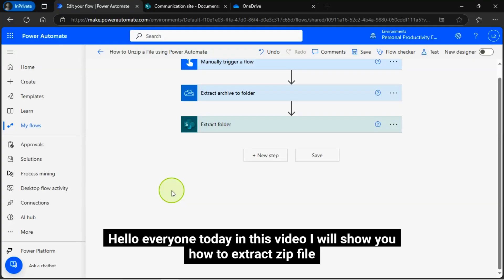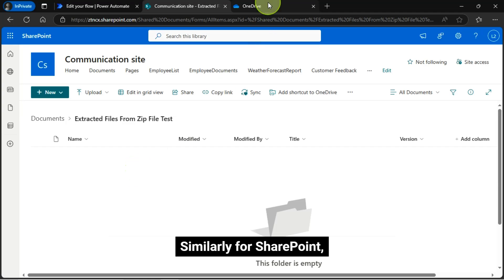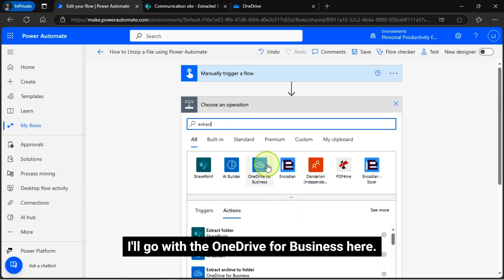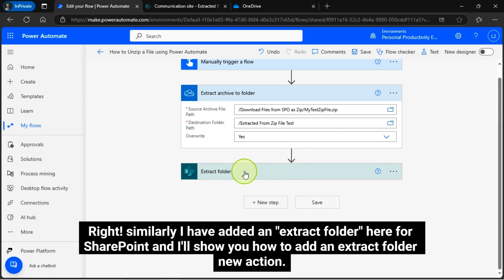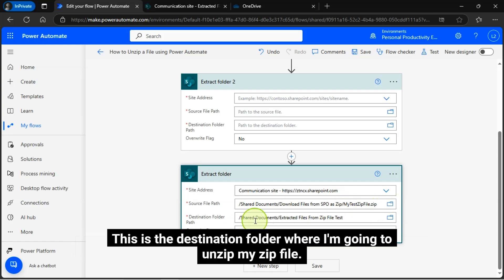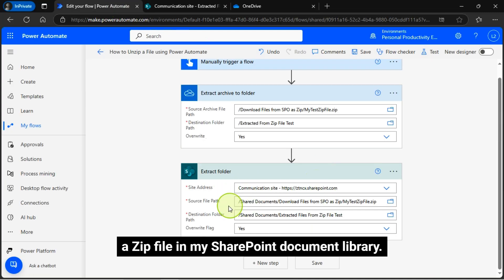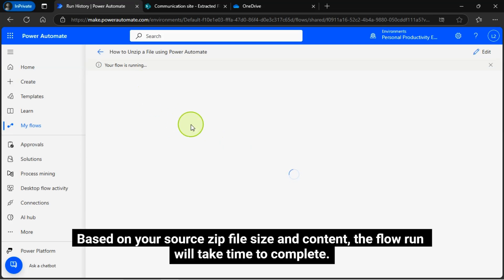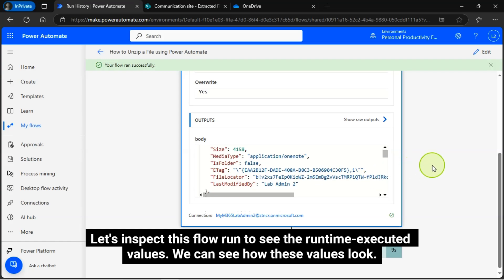Power Automate Tutorial: How to Unzip Files in SharePoint & OneDrive - Extract Archive to Folder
Learn How to Unzip Files in SharePoint and OneDrive Using Power Automate!

In this Power Automate tutorial video, we will learn how to unzip files in SharePoint using Power Automate Flow and how to extract zip files in OneDrive using Power Automate Flow. We’ll also explore how to use the 'Extract Archive to Folder' action and the 'Extract Folder' action in Power Automate Flow. Each step is demonstrated practically to ensure you can implement these solutions seamlessly in real-world scenarios.

📂 In this video, we demonstrate step-by-step how to:
✅ Unzip files in SharePoint using Power Automate Flow.
✅ Unzip files in OneDrive with ease.
✅ Use the "Extract Archive to Folder" action in Power Automate Flow.
✅ Implement the "Extract Folder Action" effectively for automated workflows.

🔧 Whether you're a beginner or a pro, this practical demo simplifies the process and showcases advanced automation tips for file extraction in Microsoft SharePoint and OneDrive.

🌟 Watch this video to unlock the full potential of Power Automate Flow for efficient file management in Microsoft 365!

✔️ Boost your productivity with automation.
✔️ Say goodbye to manual unzipping of files.
✔️ Master Power Automate's Extract Actions effortlessly.
✔️ Practical, real-world examples to streamline your workflows.